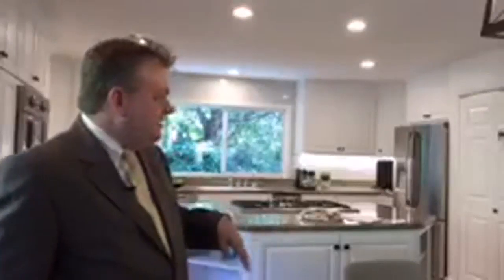Best Large Flat Grass Area Lafayette CA 3372 Walnut Ln Open House Aug 31st PRICE DROP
Financing specials if you buy this home through me:
Conforming 30 year fixed 3.250% rate, 3.355% APR (up to $726,525)
Conforming 15 year fixed 2.750% rate, 2.939% APR (up to $726,525)
Both options are current as of today, 8/26/19 and require a 0.99 point origination fee.  If you need Jumbo financing let's talk about it.

Open House Saturday August 31st!  Call or text me if you would like to see it and can't make the open house!

THIS IS THE BEST DEAL IN BURTON VALLEY RIGHT NOW!

Open Saturday August 31, 2019

Large fenced in yard - perfect for your dogs!
Nice private play area for your kids?
Or just relaxing by the fire pit in your private yard?

When you spend this much money on a house you don't want to have to worry about taking 2 months to remodel and change flooring and repaint.  This one is MOVE IN READY!  Everything you NEED to enjoy this house has already been done!

3372 Walnut Lane
$1,899,000

This is a beautifully updated Burton Valley home in Lafayette, CA with a large flat grassy yard, which is really difficult to come by in this area.

There has been a recent price reduction.

Privacy and tranquility in the heart of Burton Valley. This 4 bedroom, 2.5 bathroom, plus large bonus/playroom, sits at the end of Walnut Lane on a 1/2 acre with a flat grass backyard perfect for entertaining.  The 3193 square foot home is designed with an open floor plan and an abundance of natural light, new hardwood floors and carpet.  The formal living room with gas fireplace has high vaulted ceilings which opens to a dining room for large family gatherings.  The professionally appointed eat-in kitchen features stainless steel appliances including a Blue Star oven equipped with a specialty pizza stone perfect for entertaining.  The master bedroom has a private deck and beautifully remodeled bathroom with a large spa-like shower. This Burton Valley retreat is one of a kind.

Come on by to see me on Saturday and I can give you a list of all the open houses in Lamorinda for this weekend!

Russell McDonald
Broker CalRE:  01150730
NMLS:  290837